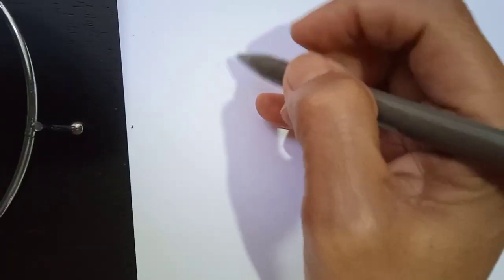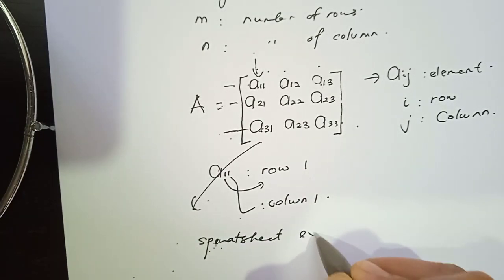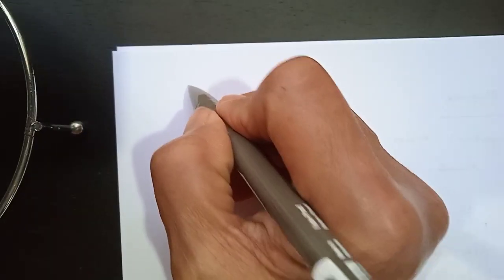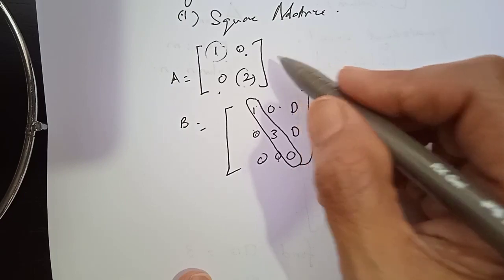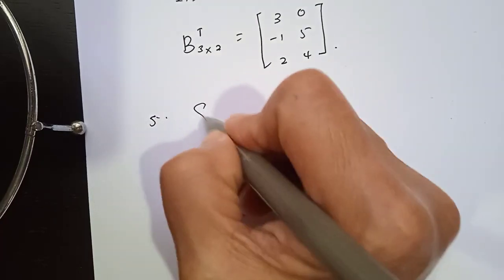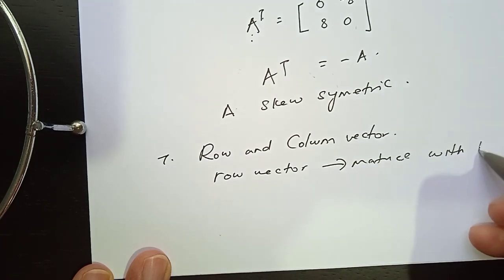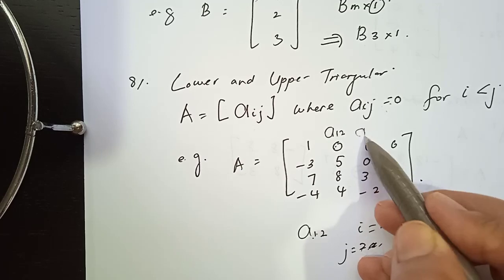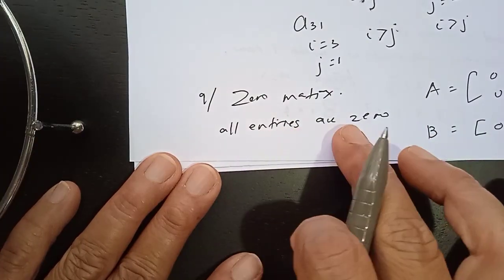Introduction to Matrice Part 1 by Dr Rahela Abdul Rahim